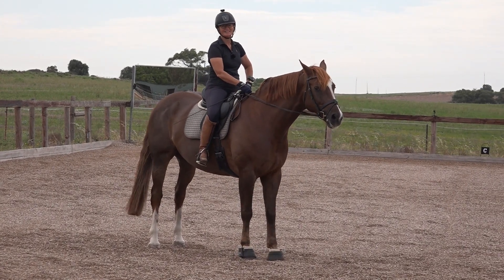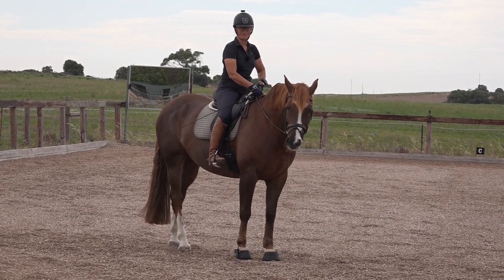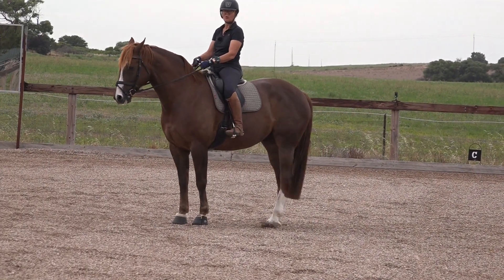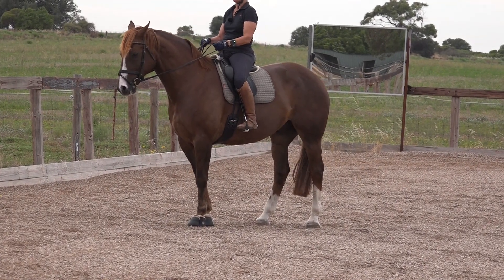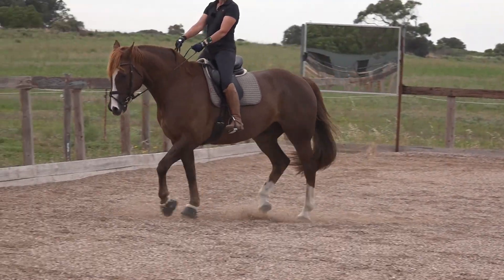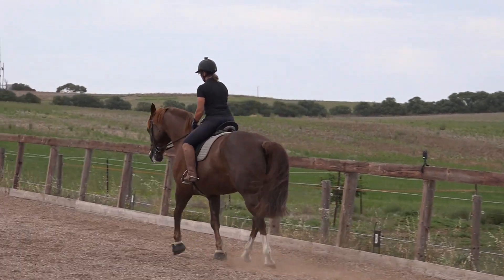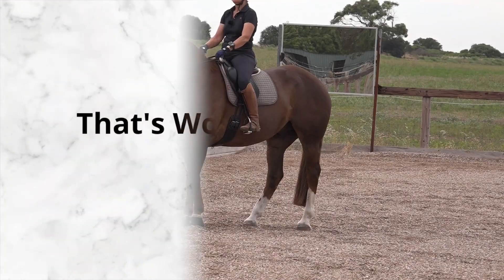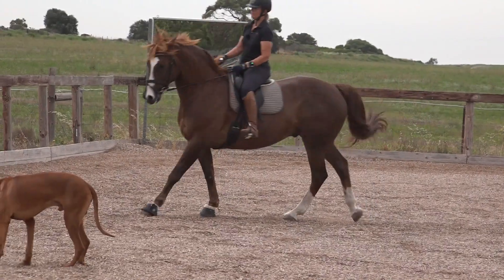Horse Riding Lessons - How To Improve Your Horses Transitions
In this horse riding lesson, I explain how I stopped blocking my horse in the transition to canter. In the comments of one of my videos, I was asked to help Linda stop "lifting her hands up in the canter transition" which was telling her horse to stop when she wanted the canter. I take you through how I teach a young horse to go forward into the transition and I start with the walk and move up to trot and canter. This is now an integral part of my horse training and my dressage exercises. I hope you try it and see how useful it is 😊